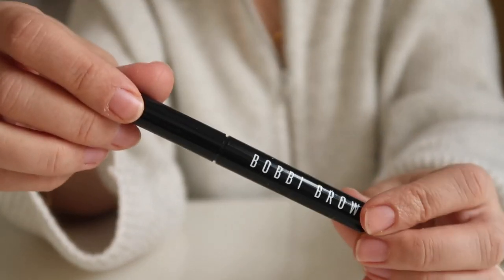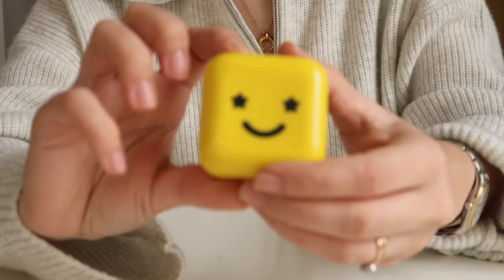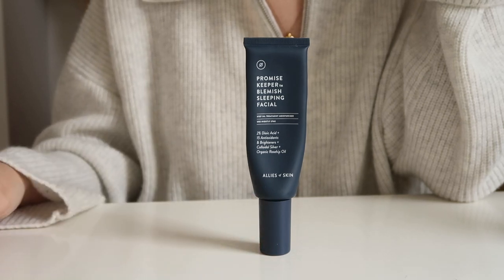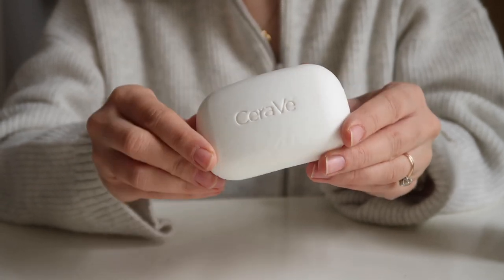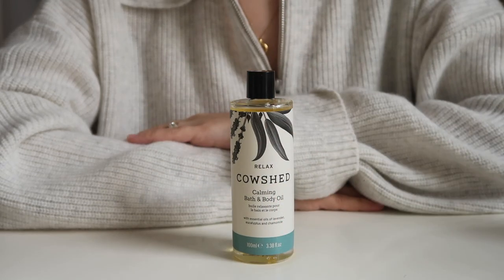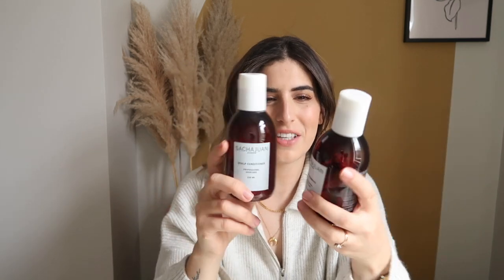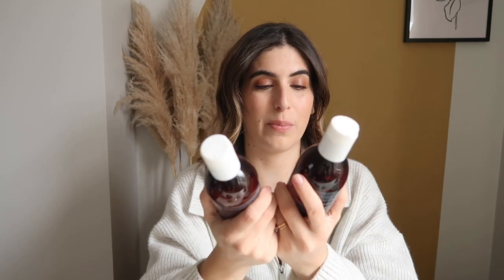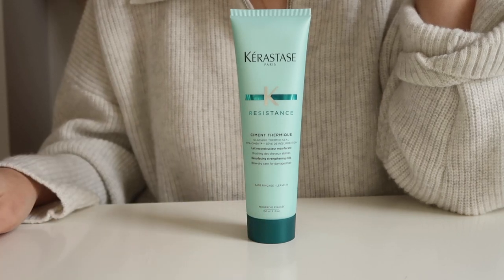CHATTING THROUGH SOME OF MY FAVOURITE BEAUTY PRODUCTS | Lily Pebbles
& other stories jumper with zip*

Bobbi Brown Taupe cream shadow stick*
Armani liquid eyeshadow in Camel Smoke*
Cowshed Winter diffuser*
Cowshed relaxing oil*
Byredo Blanche Shower Gel
Sachajuan scalp shampoo*
Slip hair bands
Kerastase ciment Thermique